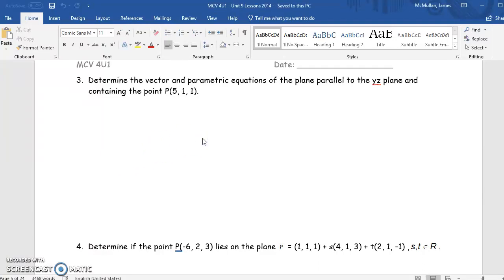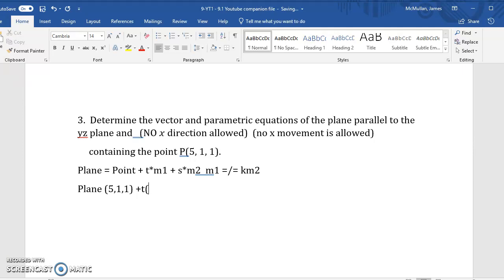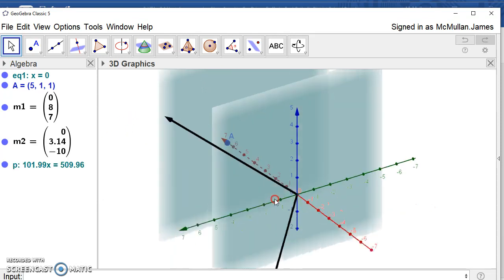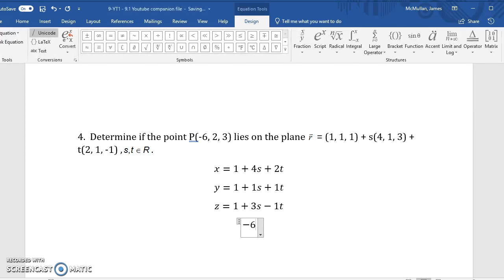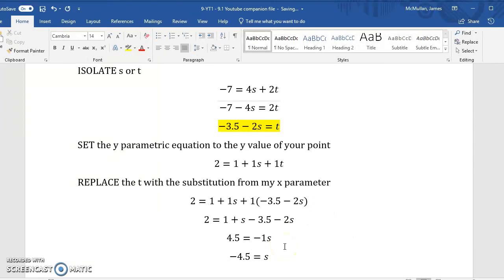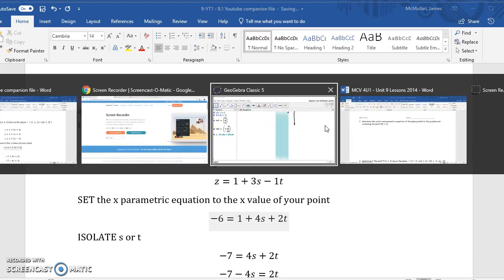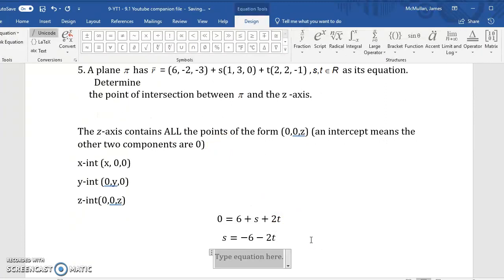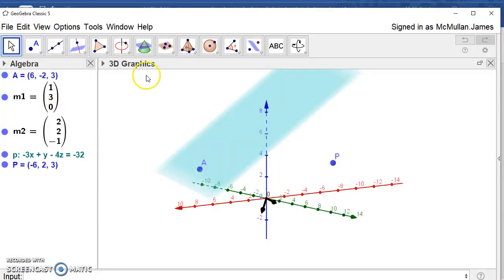MCV4U Unit 9 Lesson 1 pt 4